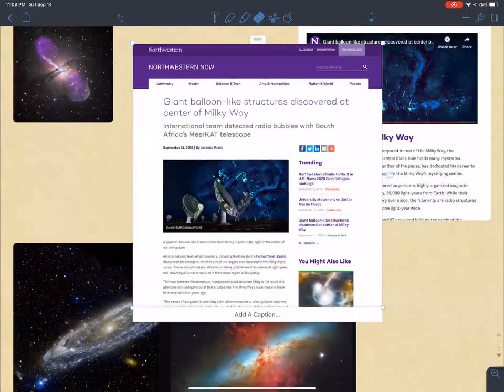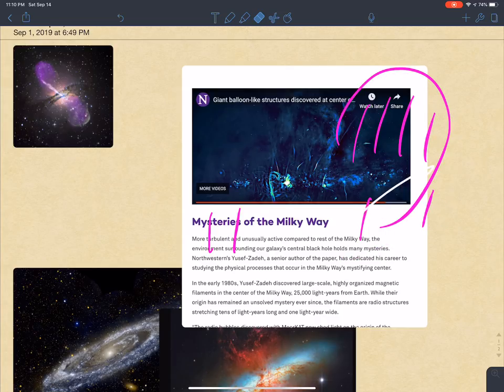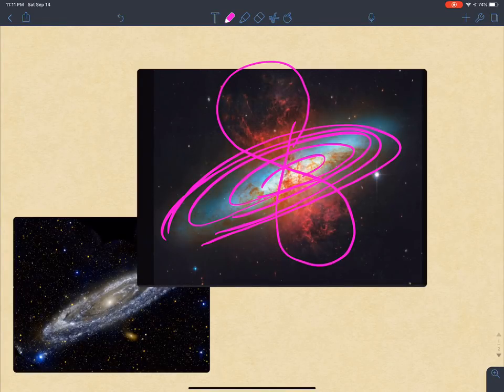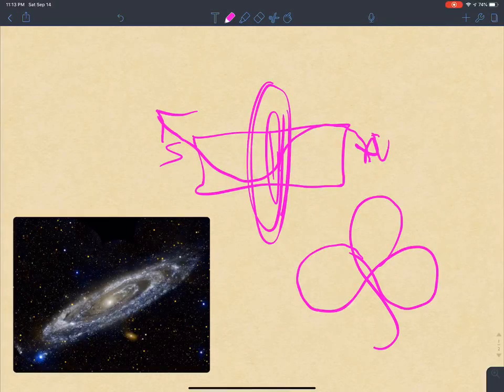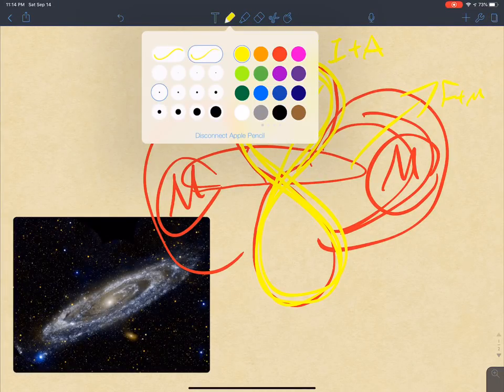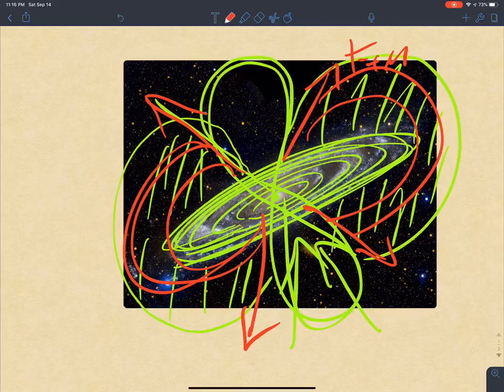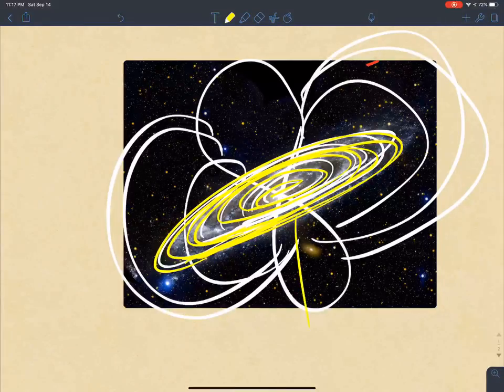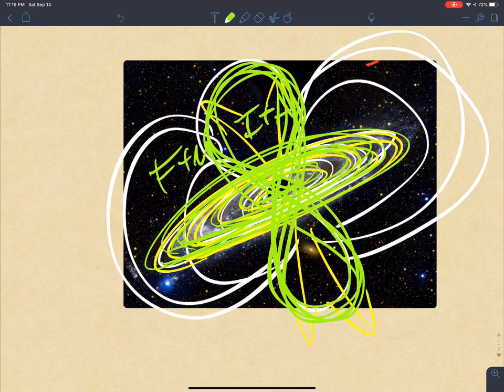🌑 PLANE OF INERTIA. Or, discovering what I told you 🌑